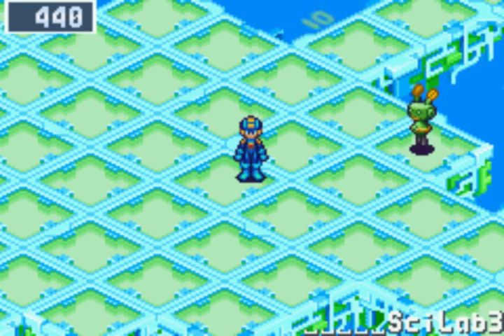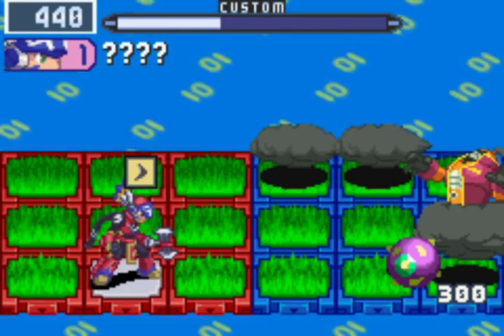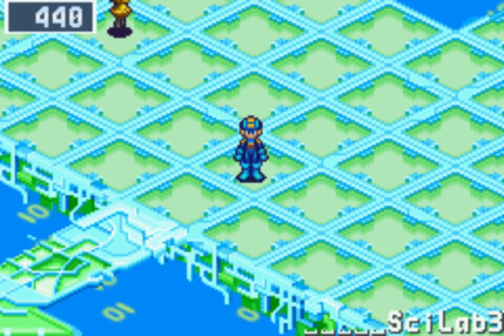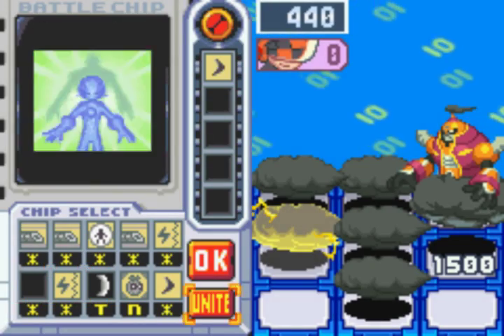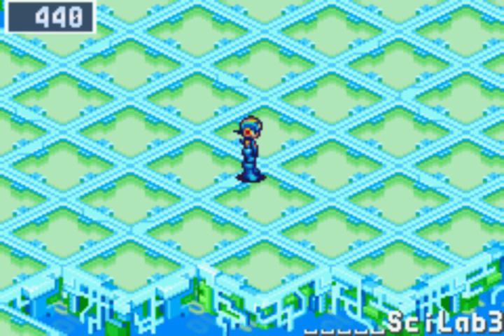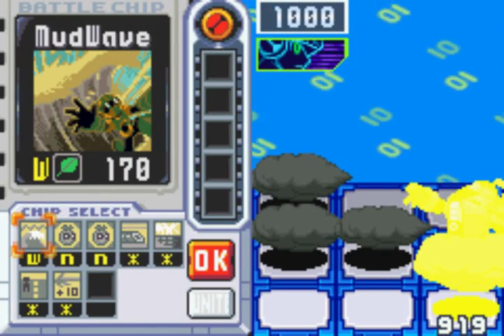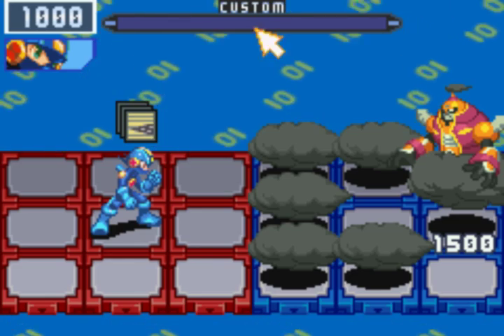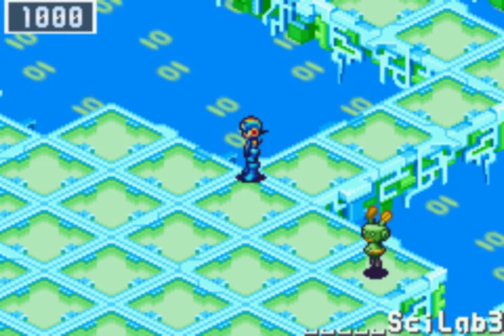S-ranking Series: CloudMan.exe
Starting your S-ranking set with CloudMan in BN5 is actually a solid choice.